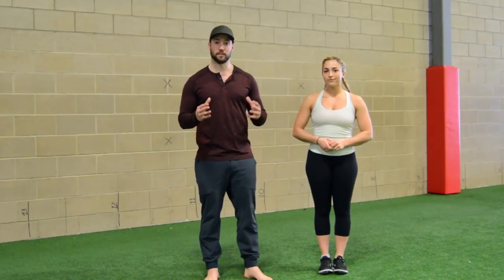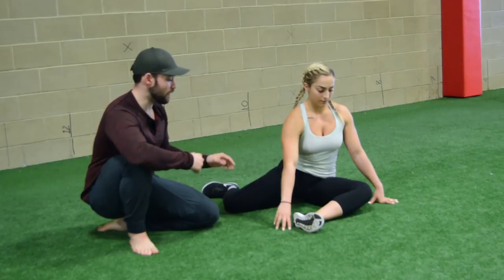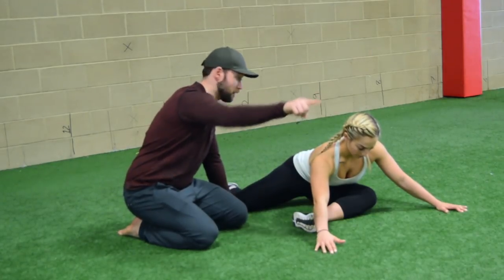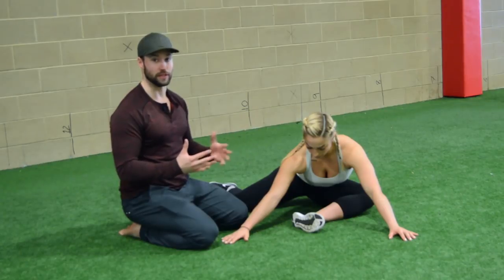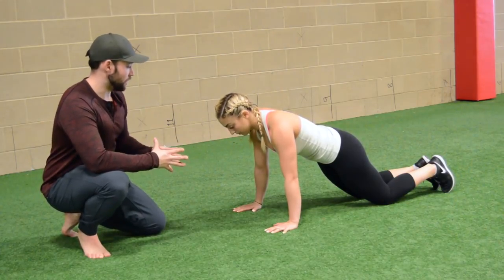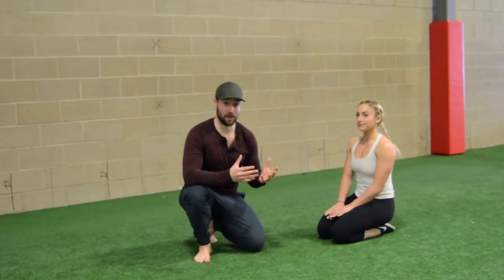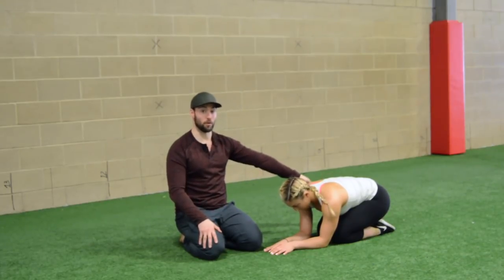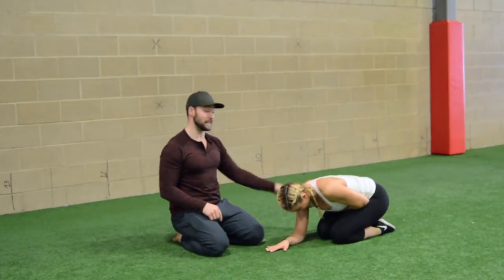The Movement: My Favorite Mobility Drills Explained (Episode 4)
This week I wanted to follow Episode 3’s explanation on how to stretch with some practical examples covering my favorite mobility drills.

Anything you want is to cover? Let us know below in the comments!

Kevin